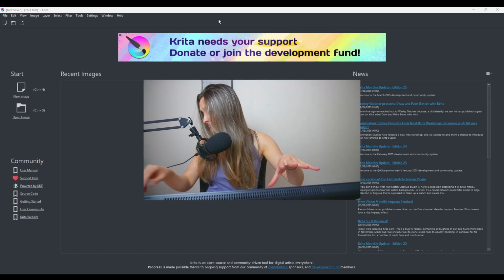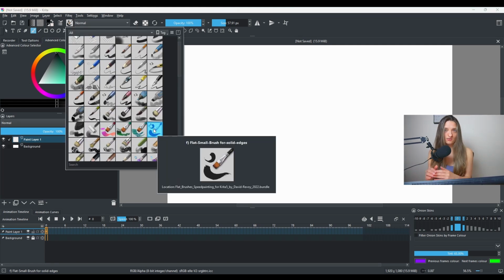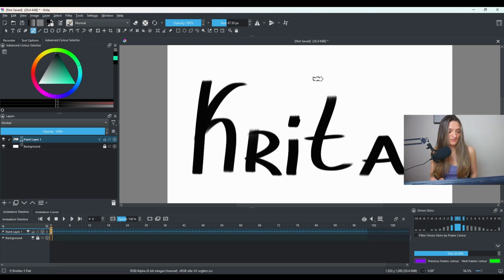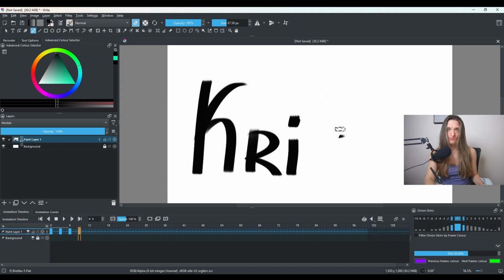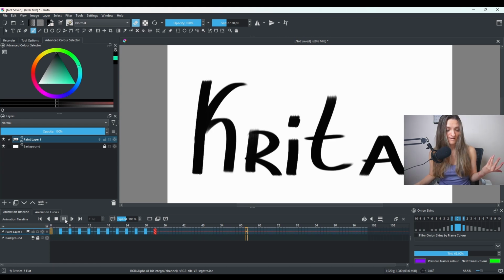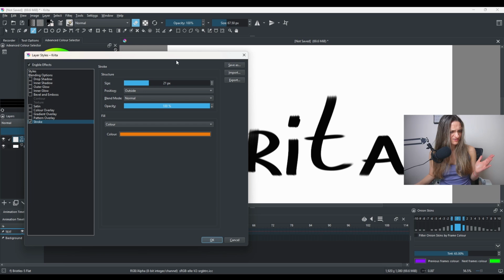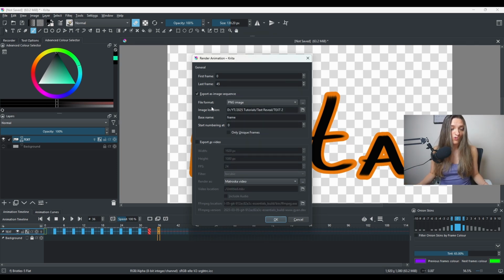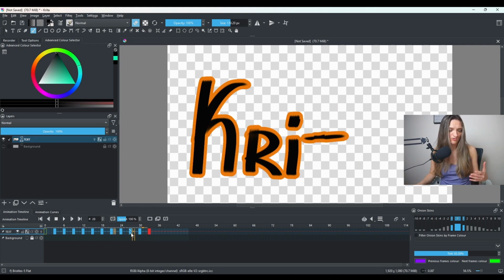Write-On Text Effect In Krita 5 - Beginner Friendly Tutorial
Happy Friday! In this tutorial, I will show you how you can make an easy artistic write-on text effect using Krita 5.